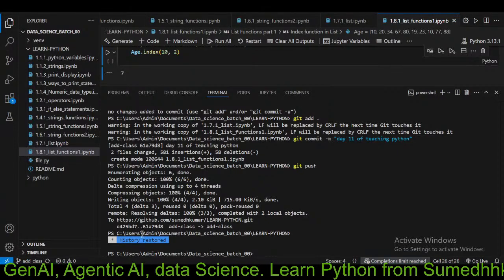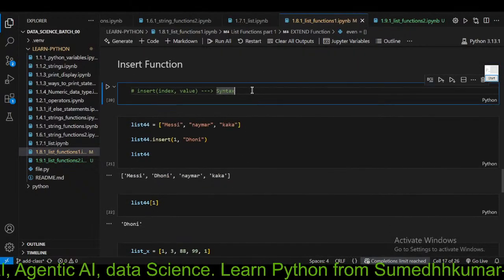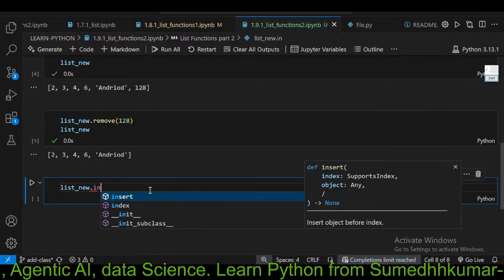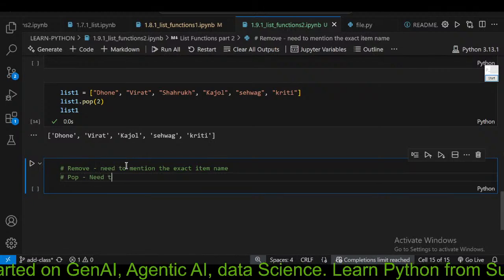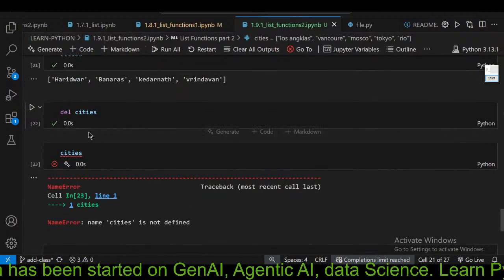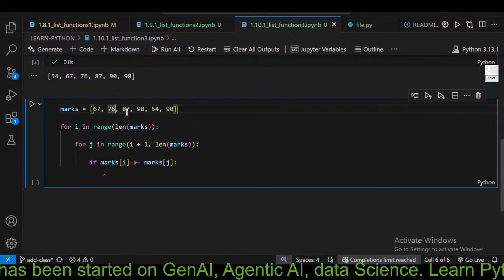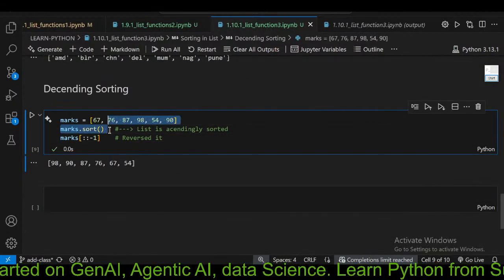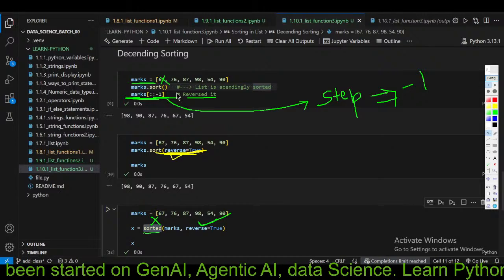Day 10: List Functions Part 3 In Python | Built in Functions Python 🐍